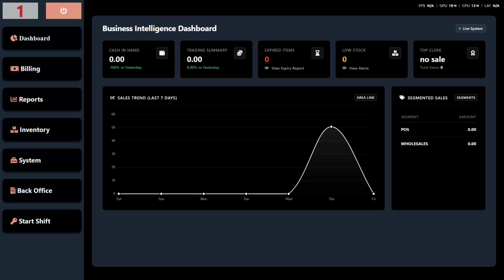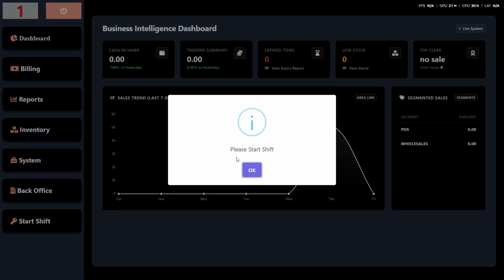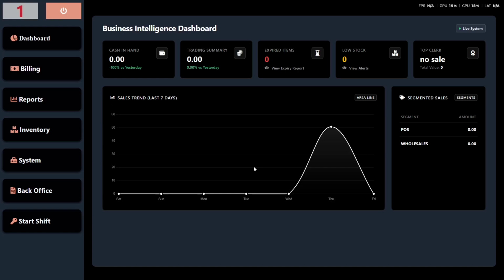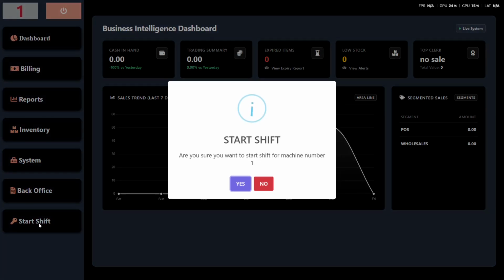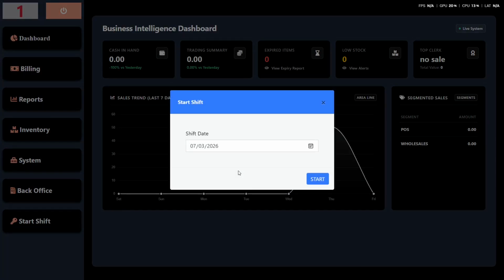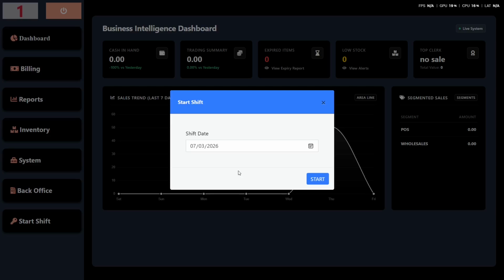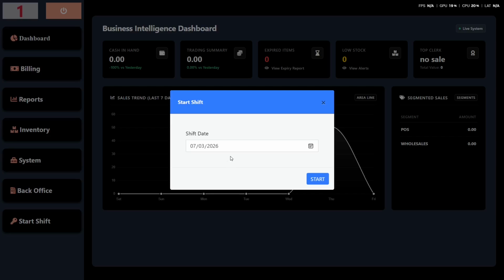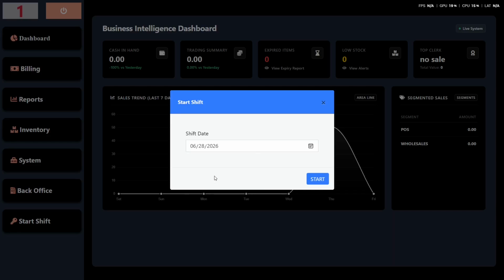Venta POS Billing Model: How to Start a Shift and Manage Transaction Dates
An introduction to the foundational core of counter operations within Venta POS: the Billing Model. This video walks through the shift initialization requirement, the dual-layered accountability tracking for front-line cashiers, and system configurations for flexible or strict transactional dating.

Key Topics Covered in This Video:

The Core Billing Model Framework: An overview of the cashier's primary workspace designed to handle daily sales recording, instant expense logging, and on-the-fly damage control management at the shop counter [00:26].

Shift-Based Accountability Logic: Understanding why the billing terminal locks out transaction processing until a shift is explicitly initiated. Learn how this mechanism ties financial data to both the processing user and the precise operational window to provide complete end-of-shift reconciliation data [01:23].

Flexible vs. Strict Configurations: A look at back-end file rules that allow store owners to toggle between a rigid terminal setup (forcing the active system date) and a flexible dating interface based on corporate workflows [02:51].

Backdated Data Logging for High-Value Retail: How to utilize the calendar selector interface to backdate a shift window. This flexible tool ensures accurate chronological logging and deep data intelligence if an enterprise needs to record past unlogged transactions [03:32].

Watch to learn how to correctly initialize your sales register and keep your counter timeline synchronized with real-world activity.